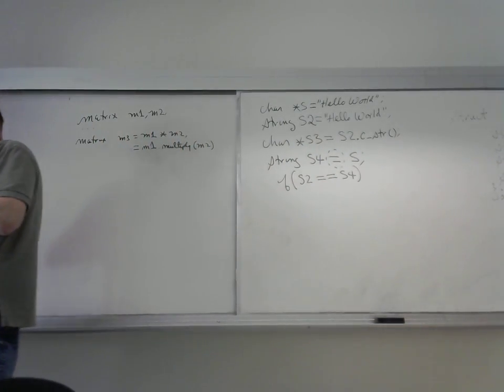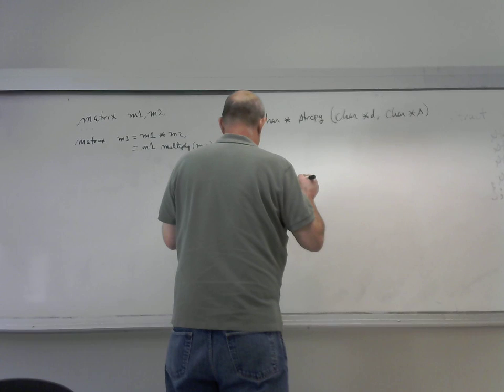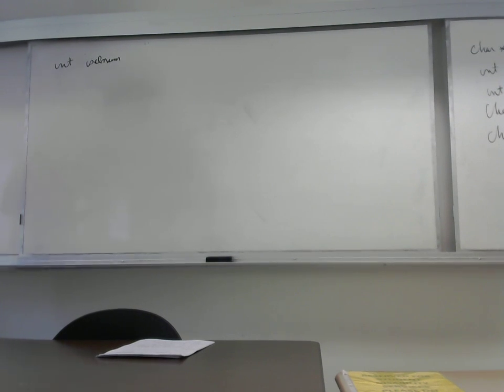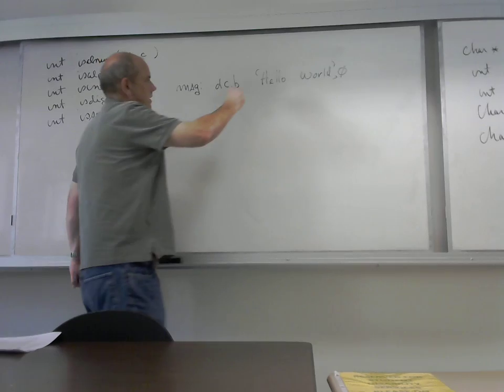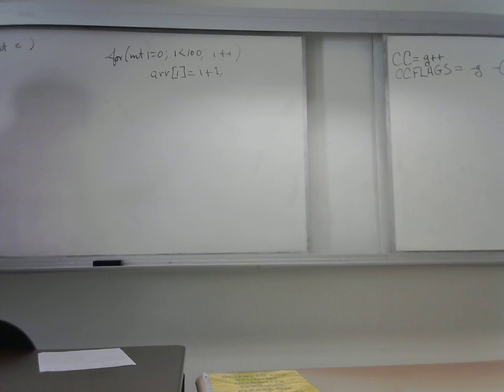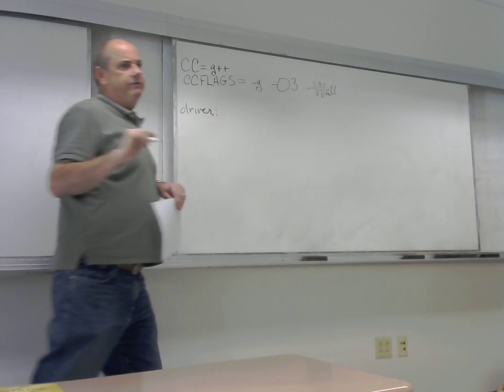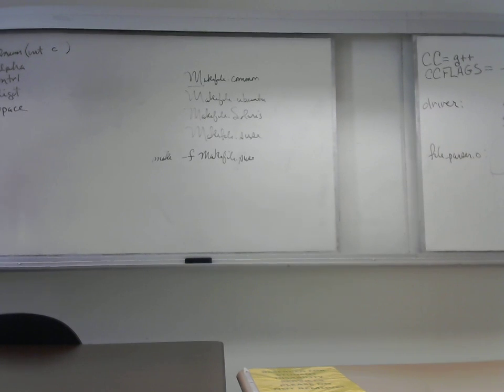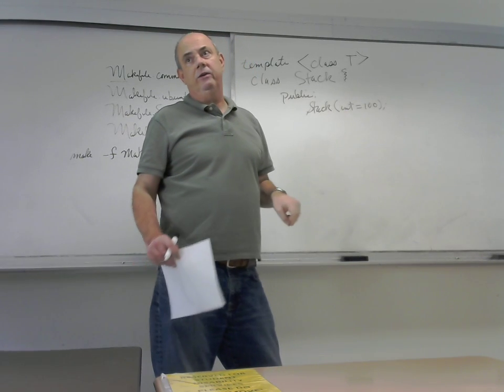CS530 Sep 26 part2